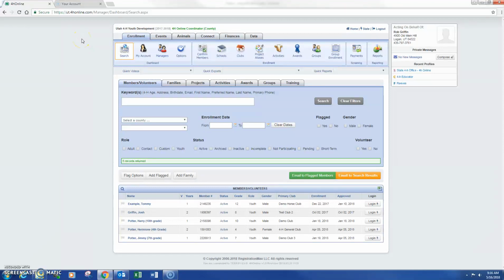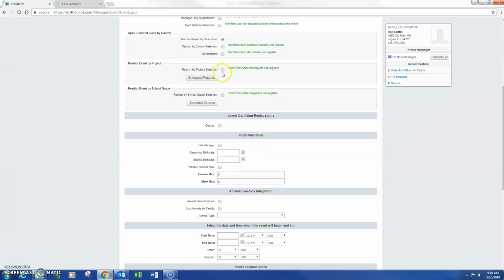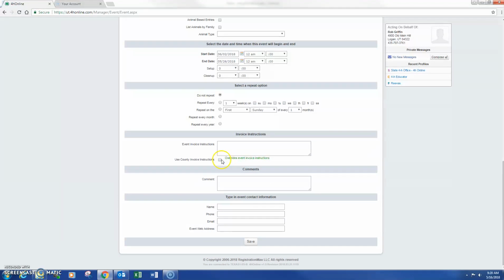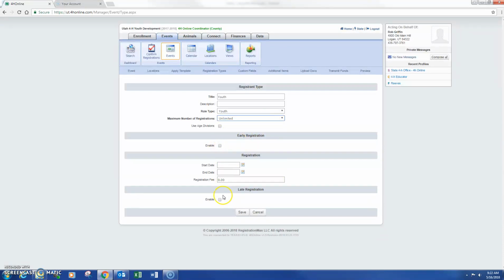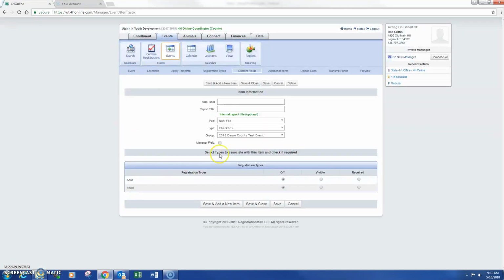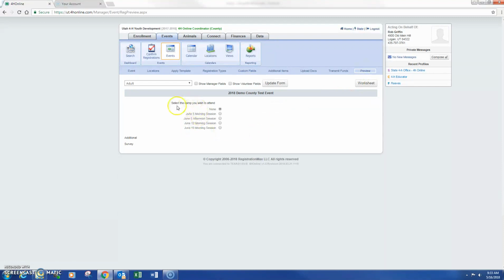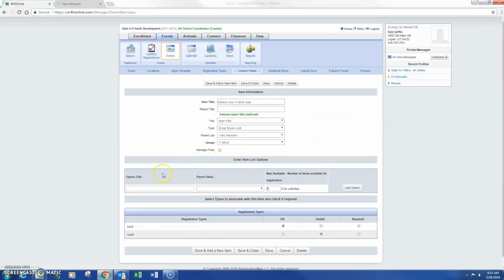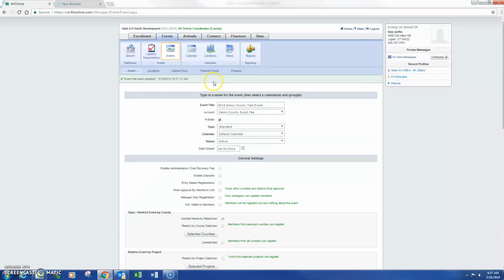How to Create an Event in 4H Online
This video covers the basic steps when creating an event in 4-H Online.